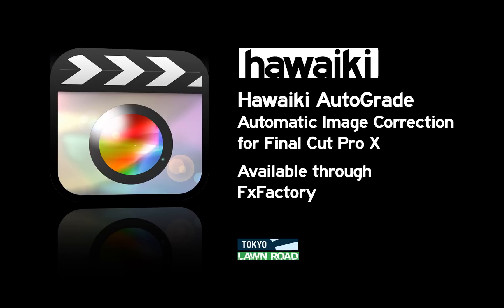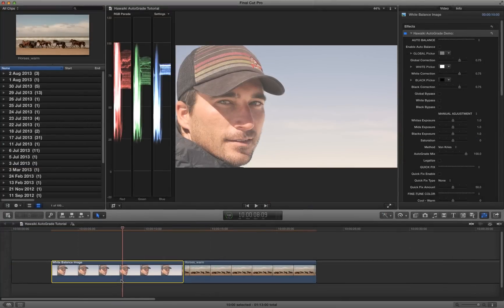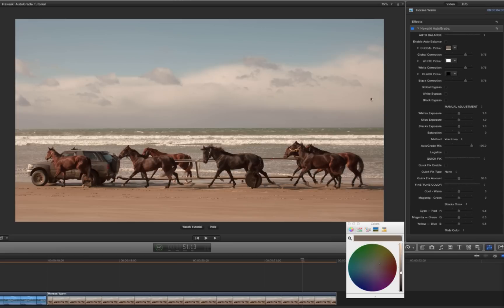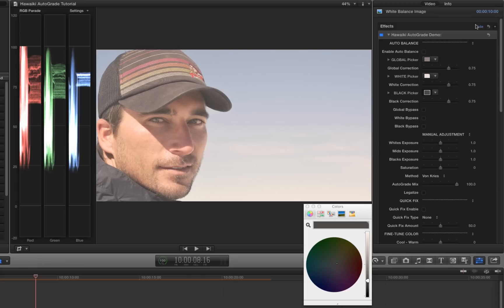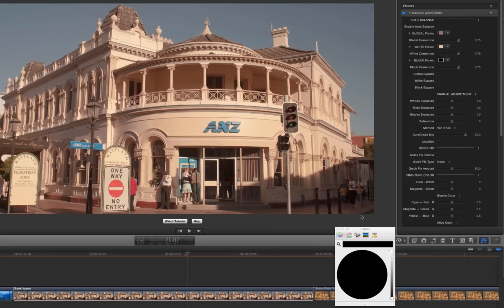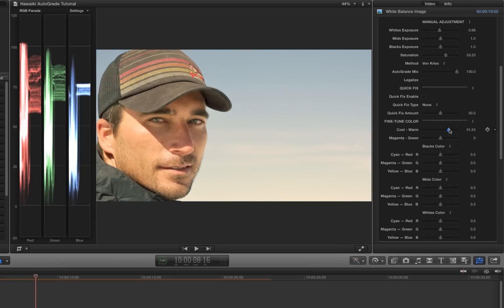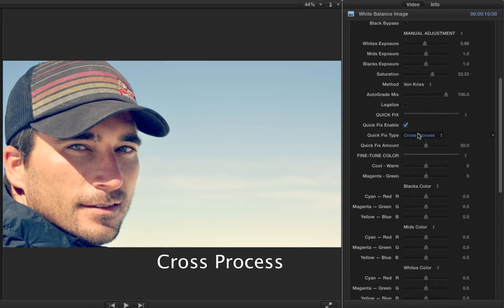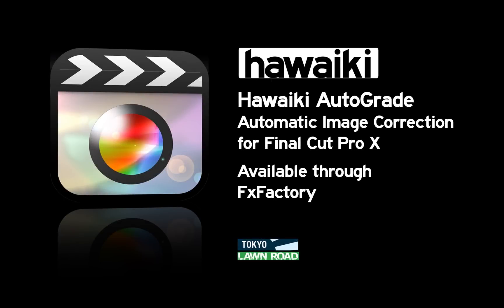Hawaiki AutoGrade Tutorial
Please note: this product is now discontinued.

Automatic image correction and white balance for Final Cut Pro X - coming soon.